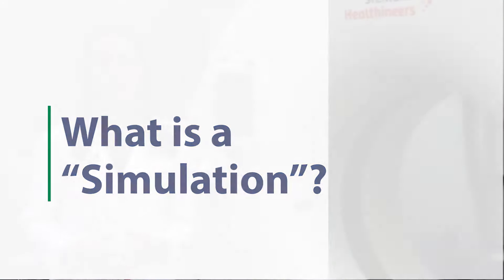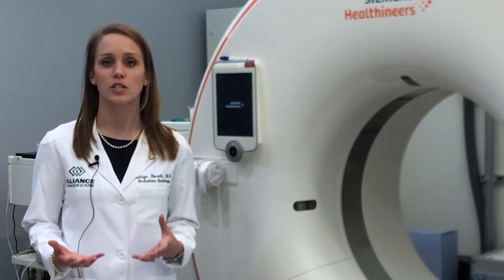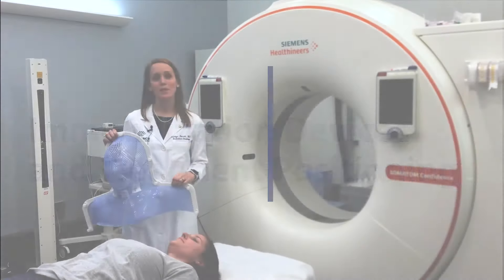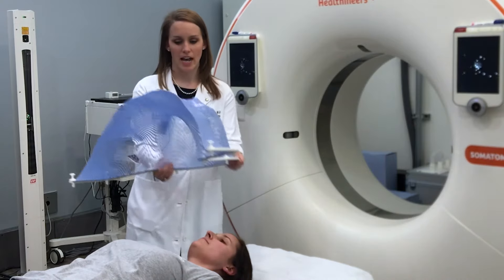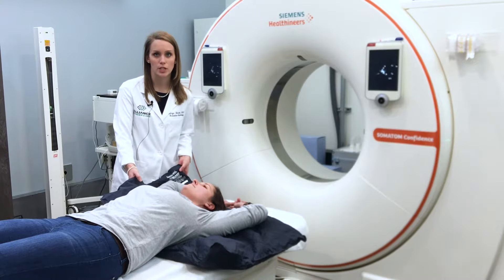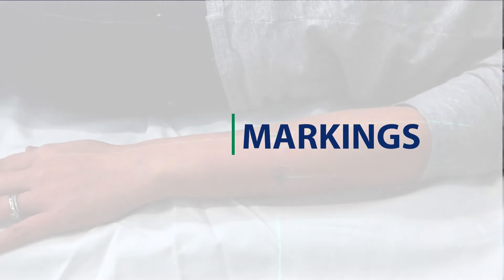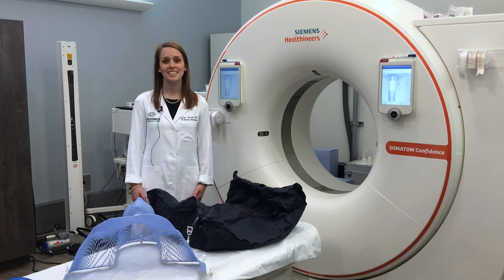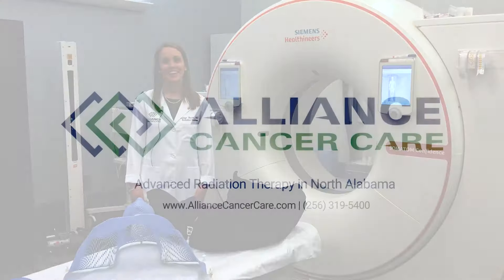What to Expect: Radiation Therapy Simulation Appointment